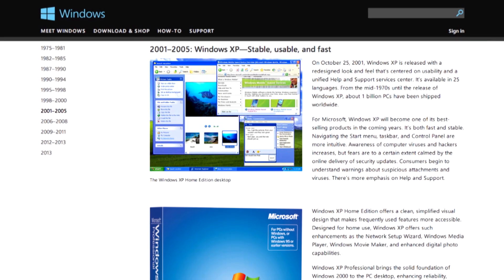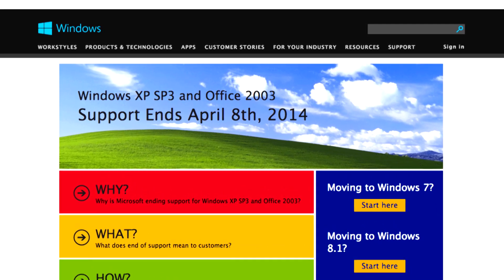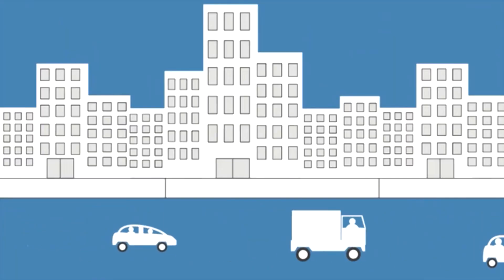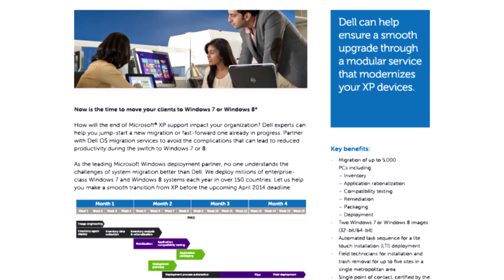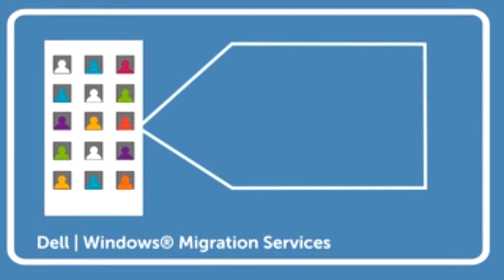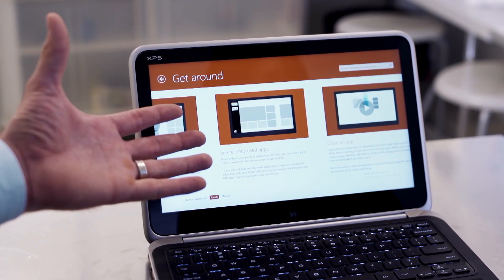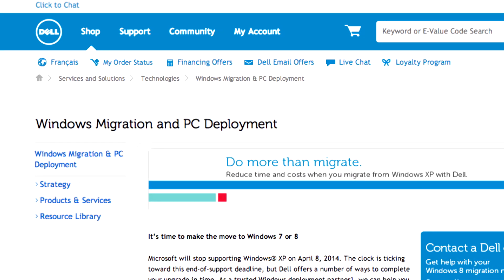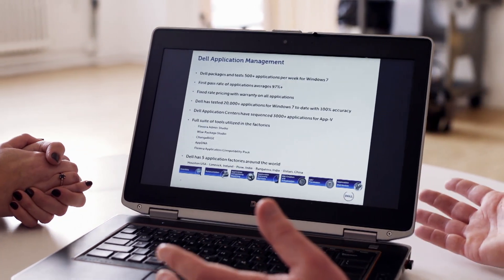Benefits of Migrating Windows XP to Windows 7 or Windows 8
In 2014, Microsoft will end its support for the long-running Windows XP operating system. It is very important that current XP users plan and start to migrate off of the dated OS in order to avoid security issues, computer attacks, and software incompatibility.

It's a good time to re-organize and clean up all the non-essential files and software off of the computer system, improving overall speed, efficiency, and ease-of-use.